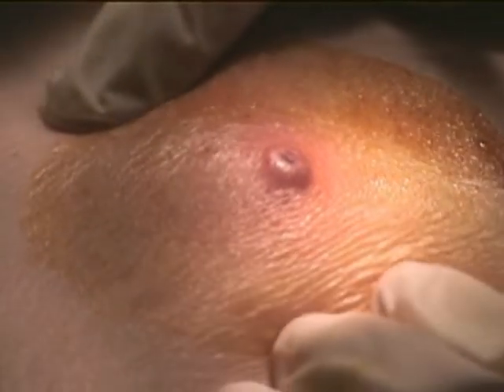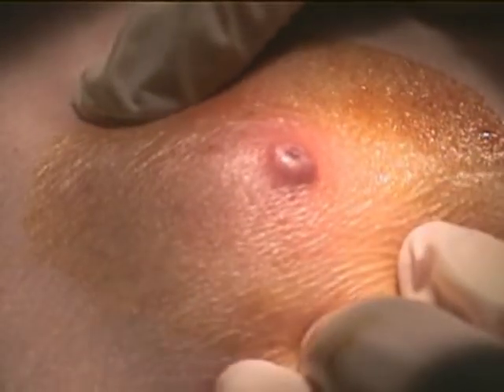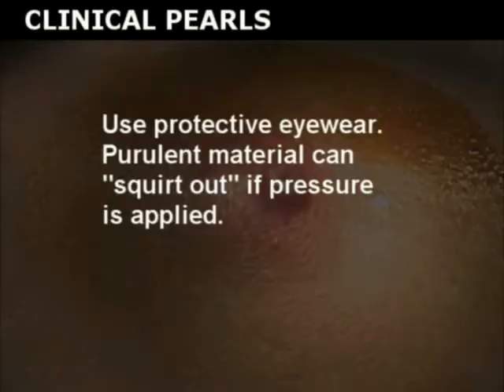Incision and Drainage for Soft Tissue Infections